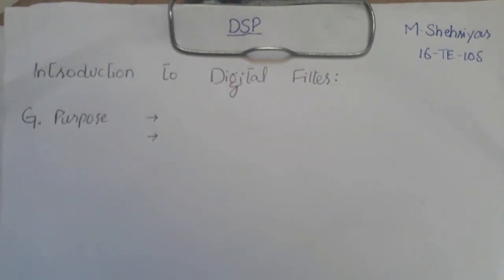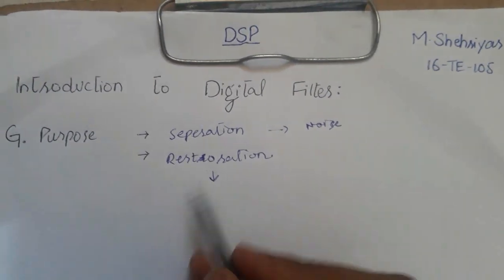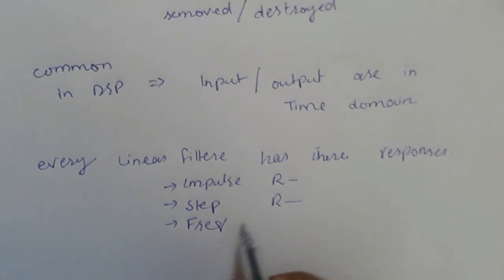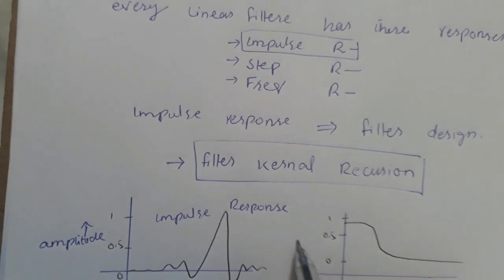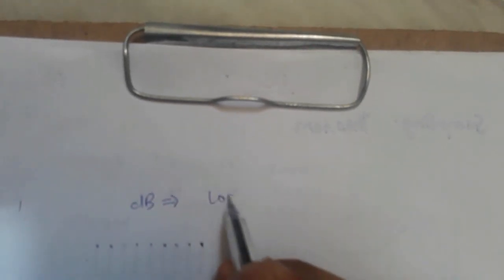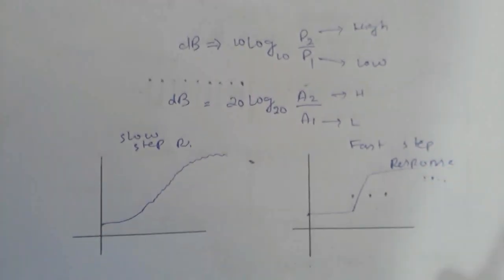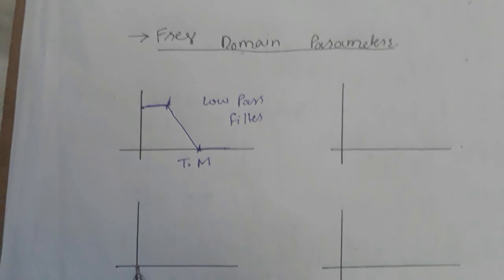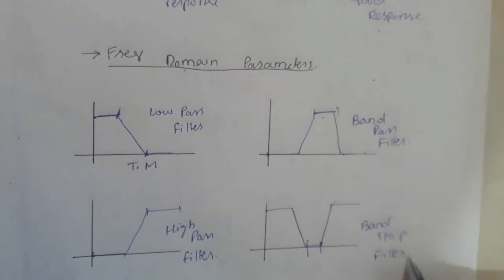DSP lec # 13 Introduction to Digital Filter